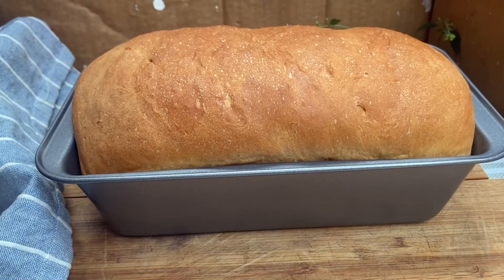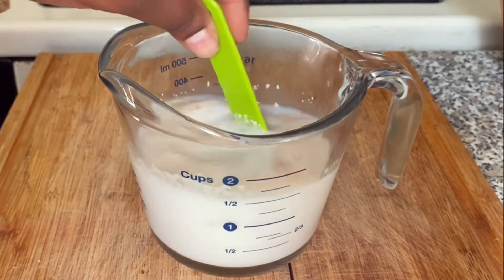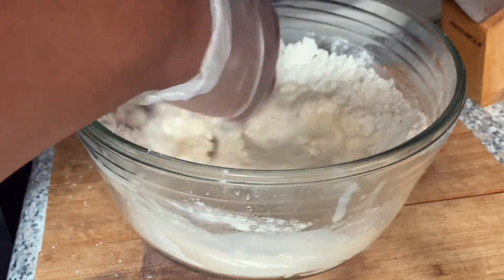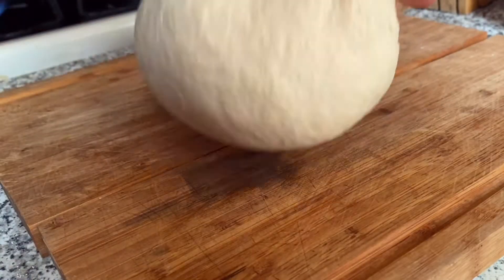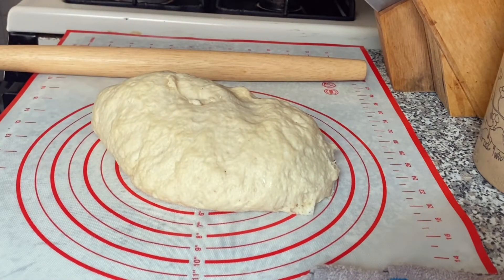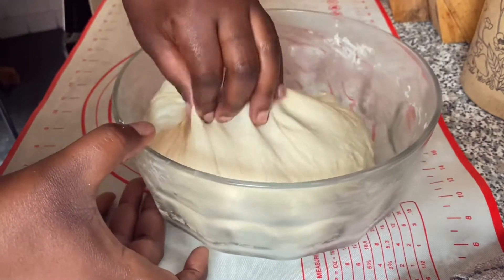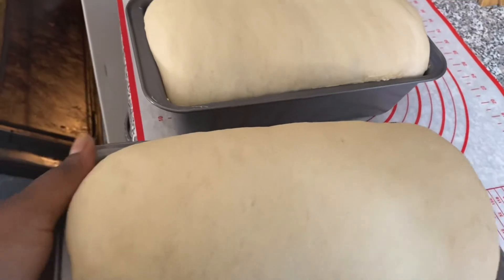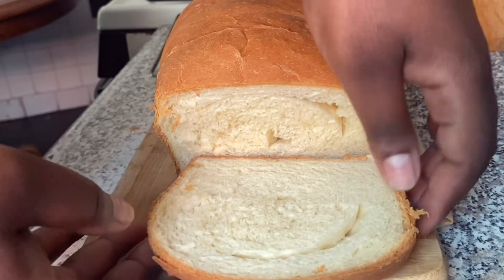EASY HOMEMADE BREAD RECIPE : THE PERFECT LOAF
Calling All Bread lovers! Today I’m showing you guys how to make the best homemade bread 🍞!

Ingredients:
*this recipe makes one loaf*
3 Cups Bread flour
3/4 cup warm milk
3/4 cup warm water
1 tbsp honey / sugar
1 1/4 tsp salt (fine)
1tbsp lard
3tbsp butter (unsalted)
1 packet active dry yeast

Instructions :
-Mix milk ,water , sugar and yeast together and allow the yeast to proof “foam up”
-combine tour Flour ,salt , lard and butter ( make sure they’re at or a little below room temperature )
to your bowl whole adding your yeast mixture
-mix until a soft Dough Is formed
-knead for 10 minutes
-place Dough In a greased bowl ,cover and set In a warm place to rise for 1 hour
-deflate risen Dough, roll out In an almost pizza -like pie ,roll vertically till a log Is formed
-place In a greased loaf pan and let rise again for 45 minutes